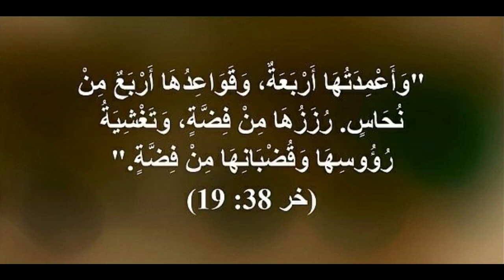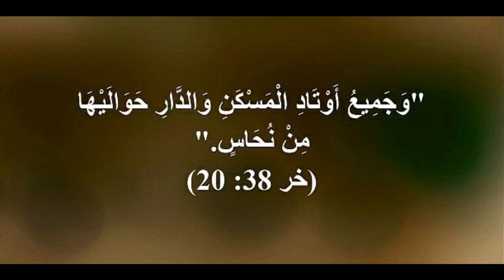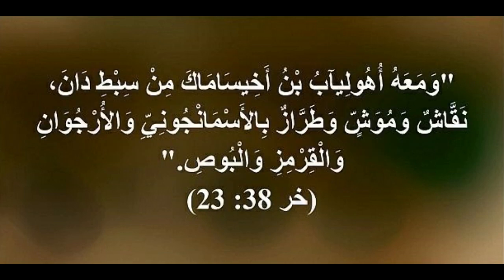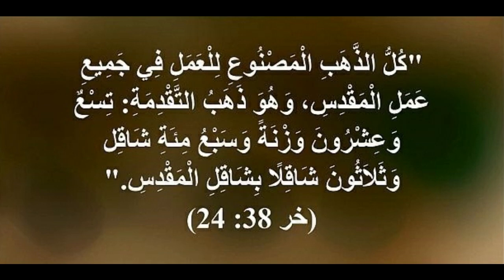خروج/ عربي إنجليزي لتعلم اللغات ... Exodus/ English-Arabic for learning 02038e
هل تهدف إلى تعلم اللغات؟ إن كنت تهدف إلى تعلم واحدة من لغاتي الثمانية رسمياً على ترخيص الإرشاد السياحى (إنجليزي، فرنسي، ألماني، أسباني، إيطالي، عبري، ياباني، يوناني مؤخراً) أو تهتم بأمر اللغات والآثار والتاريخ والإرشاد أو اللغة المصرية القديمة فأهلا بك على قناتي اللغوية الثقافية التعليمية، وأيضاً لنتعلم معاً لغات جديدة ليست على ترخيص الإرشاد بعد حالياً أو لم أتعامل معها كثيراً بالبكالوريوس أو الليسانس أو الماجستير أو الدكتوراة كالصينية مثلا، فهذه القناة تهتم باللغات حديثها وقديمها وبالطبع العربية أيضاً للأجانب عبر ترجمة حديثة للكتاب المقدس كاملاً بالعامية المصرية ما يسهم فى تعلمهم إياها من خلالها.

It is all about languages and culture. If you are interested in ancient and modern languages (especially ancient Egyptian language), if you are interested in learning Arabic (especially Slang Ammeia Arabic) through a new modern audio-video translation of the bible (Old and New Testaments) in modern slang Arabic, If you are interested in History, monuments and tourist guidance throughout Egypt, Just join our channel and subscribe. You are always most welcome!

C'est concernant les langues et de culture. Si vous êtes intéressé par les langues anciennes et modernes (en particulier la langue égyptienne ancienne), si vous êtes intéressé par l'apprentissage de l'arabe (en particulier l'arabe Ammeia arabe) à travers une nouvelle traduction audio-vidéo moderne de la Bible (Ancien et Nouveau Testament) en arabe argot moderne , Si vous êtes intéressé par l'histoire, les monuments et les conseils touristiques à travers l'Egypte, rejoignez notre chaîne et abonnez-vous. Vous êtes toujours les bienvenus!

Es dreht sich alles um Sprachen und Kultur. Wenn Sie sich für alte und moderne Sprachen (insbesondere altägyptische Sprache) interessieren, wenn Sie Arabisch (insbesondere Slang Ammeia Arabisch) durch eine neue moderne Audio-Video-Übersetzung der Bibel (Altes und Neues Testament) in modernem Slang-Arabisch lernen möchten , Wenn Sie sich für Geschichte, Denkmäler und Touristenführung in ganz Ägypten interessieren, treten Sie einfach unserem Kanal bei und abonnieren Sie. Sie sind immer herzlich willkommen!

Se trata de idiomas y cultura. Si está interesado en los idiomas antiguos y modernos (especialmente el idioma egipcio antiguo), si está interesado en aprender árabe (especialmente el argot ammeia árabe) a través de una nueva traducción moderna de audio y video de la Biblia (Antiguo y Nuevo Testamento) en argot árabe moderno , Si estás interesado en Historia, monumentos y orientación turística en todo Egipto, solo únete a nuestro canal y suscríbete. ¡Siempre eres bienvenido!

Si tratta di lingue e cultura. Se sei interessato alle lingue antiche e moderne (in particolare all'antica lingua egiziana), se sei interessato a imparare l'arabo (in particolare l'arabo slang ammeia) attraverso una nuova traduzione audio-video moderna della Bibbia (Antico e Nuovo Testamento) nell'arabo gergale moderno , Se sei interessato a Storia, monumenti e guida turistica in tutto l'Egitto, Unisciti al nostro canale e iscriviti. Sei sempre il benvenuto!

Έχει να κάνει με τις γλώσσες και τον πολιτισμό. Αν ενδιαφέρεστε για αρχαίες και σύγχρονες γλώσσες (ειδικά για την αρχαία αιγυπτιακή γλώσσα), αν σας ενδιαφέρει να μάθετε αραβικά (ειδικά το Slang Ammeia Arabic) μέσω μιας νέας σύγχρονης μετάφρασης ήχου-βίντεο της Βίβλου (Παλαιά και Νέα Διαθήκη) στα σύγχρονα αργκό Αραβικά , Αν σας ενδιαφέρει η Ιστορία, τα μνημεία και ο τουριστικός οδηγός σε όλη την Αίγυπτο, απλώς εγγραφείτε στο κανάλι μας και εγγραφείτε. Είστε πάντα ευπρόσδεκτοι!

言語と文化がすべてです。 古代および現代の言語（特に古代エジプト語）に興味がある場合、現代のスラングアラビア語の聖書（旧約聖書と新約聖書）の新しい現代オーディオビデオ翻訳を通じてアラビア語（特にスラングアンメイアアラビア語）の学習に関心がある場合 、エジプト全体の歴史、記念碑、観光案内に興味がある場合は、私たちのチャンネルに参加して登録してください。 いつでも大歓迎です！

تعلم اللغات الحديثة والقديمة
Learn modern and ancient languages
Apprenez des langues modernes et anciennes
Lerne moderne und alte Sprachen
Aprende idiomas modernos y antiguos
Impara lingue moderne e antiche
Μάθετε σύγχρονες και αρχαίες γλώσσες
למדו שפות מודרניות ועתיקות
現代言語と古代言語を学ぶ
学习现代和古代语言

فيديوهات القناة تهتم بأمور: الثقافة، التعليم، اللغات القديمة والحديثة، تعليم اللغات القديمة، تعليم اللغات الحديثة، الآثار، التاريخ، الإرشاد السياحي، السياحة إلى مصر، ترجمة الكتاب المقدس للهجة العامية المصرية، العظات والترانيم والقضايا المسيحية، العربية، الإنجليزية، الفرنسية، الألمانية، الإسبانية، الإيطالية، اليابانية، العبرية، اليونانية، الصينية، اللغة المصرية القديمة.
Videos of the channel focus on: culture, education, ancient and modern languages, teaching ancient languages, teaching modern languages, monuments, archaeology,  history, tourist guidance, tourism to Egypt, Bible translation to Egyptian colloquial accent, sermons, hymns and Christian issues, Arabic, English, French, German , Spanish, Italian, Japanese, Hebrew, Greek, Chinese, Ancient Egyptian.